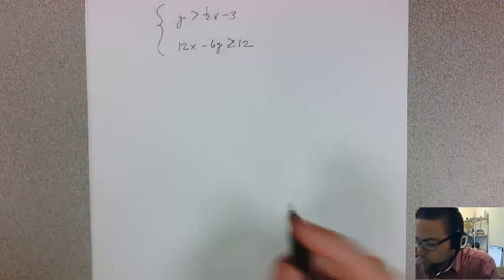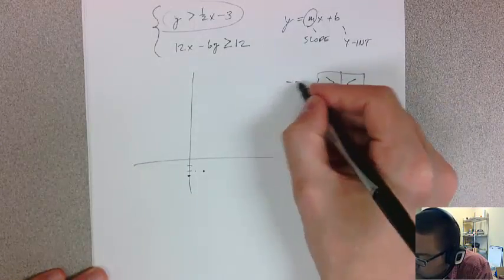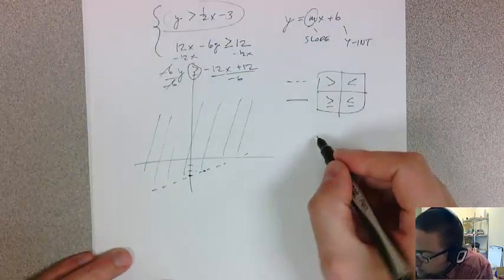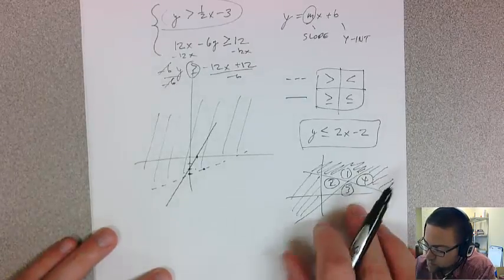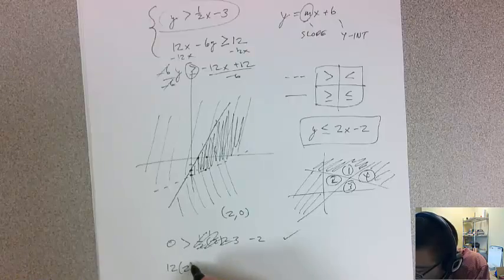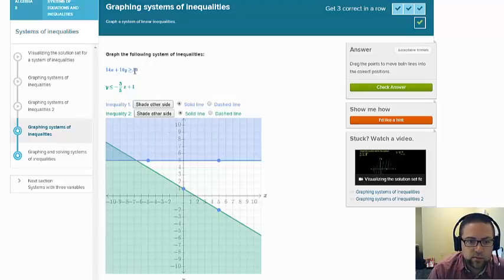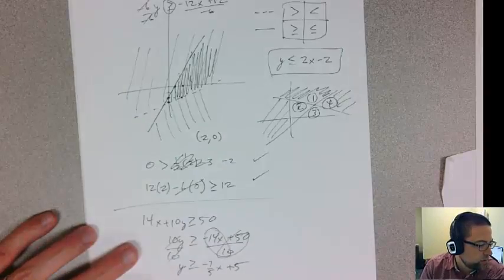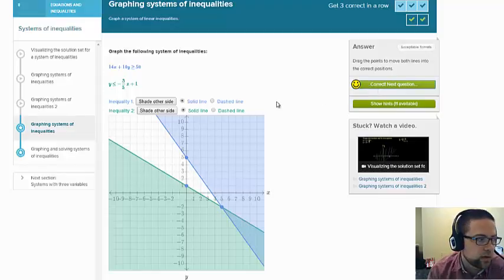System of Linear Inequalities 2